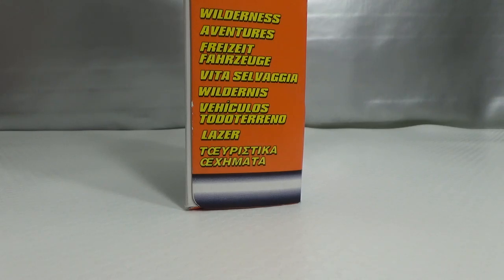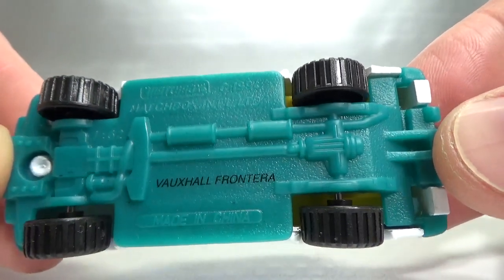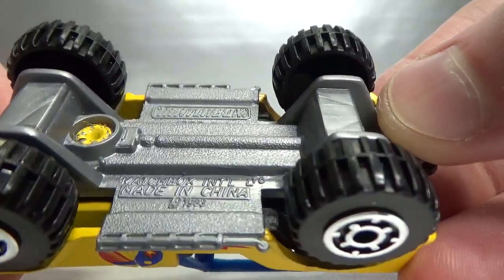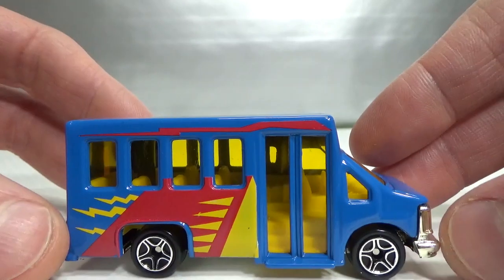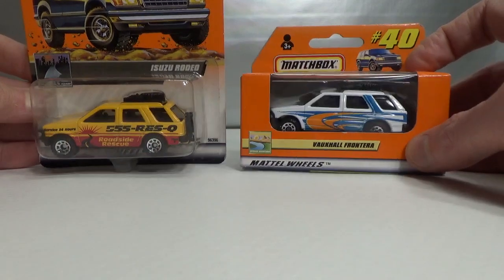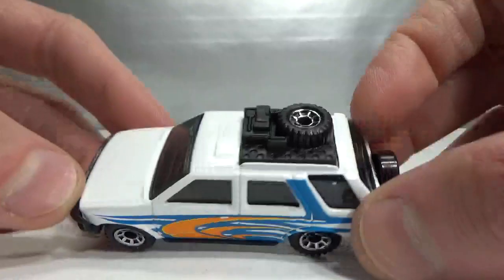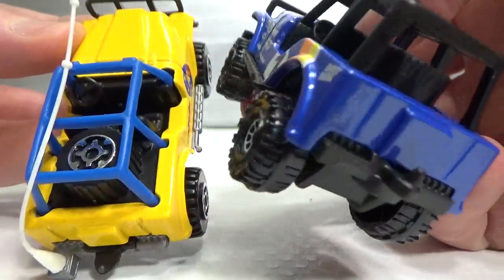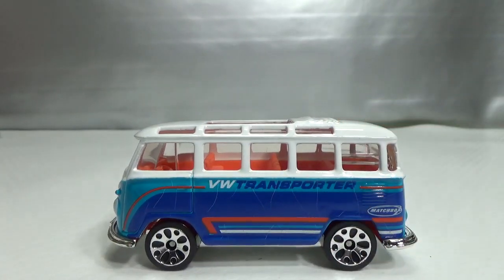Throwback Thursday : Matchbox Wilderness 5-pack (1999)